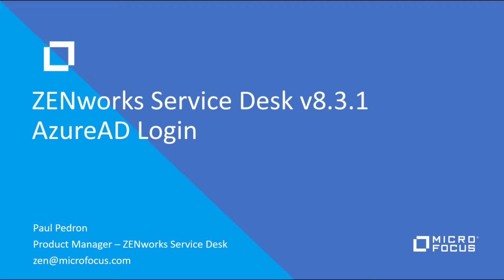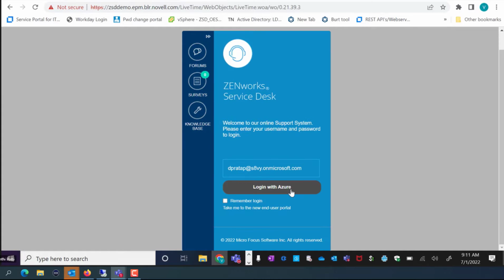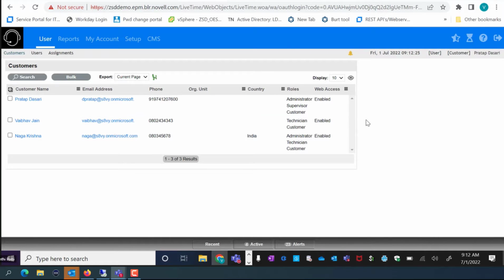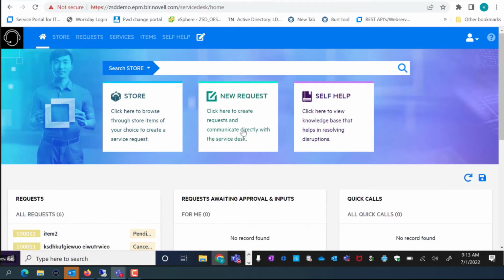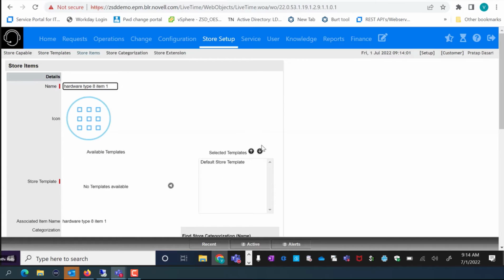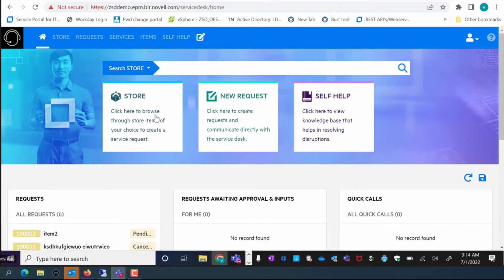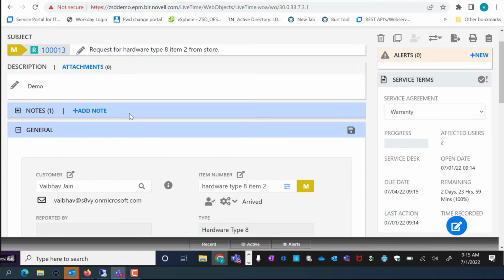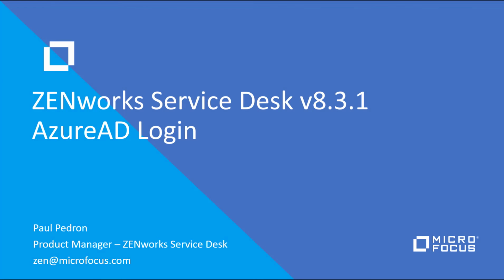ZSD v8.3.1 AzureAD Login Explained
ZSD v8.3.1 allows for native AzureAD configuration for cloud users' sources, view the authentication process for AzureAD.